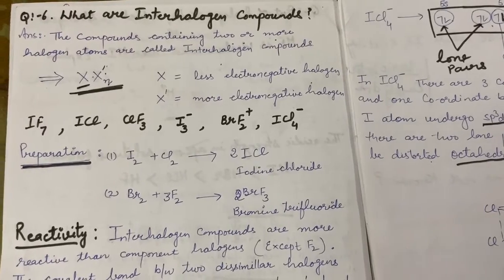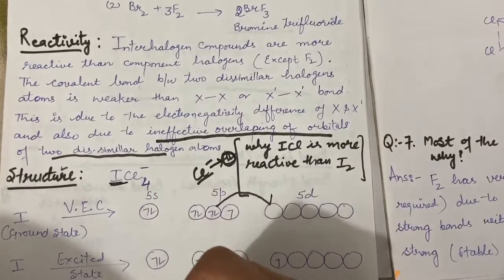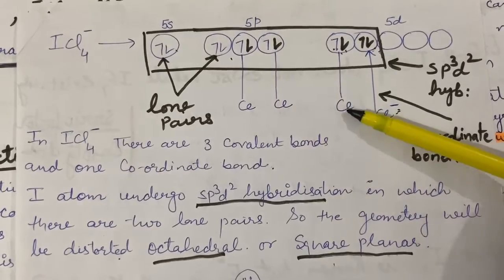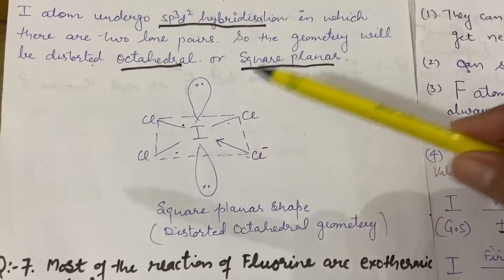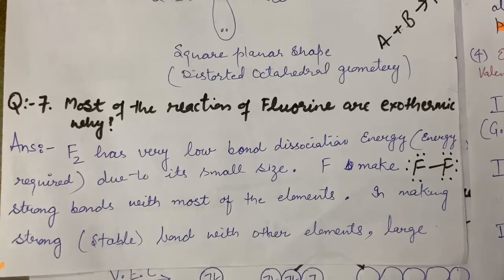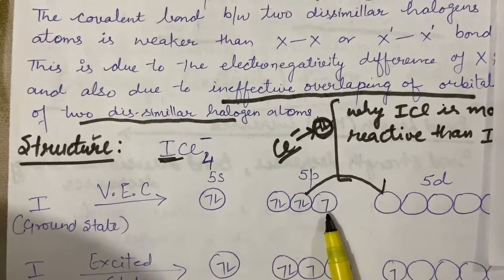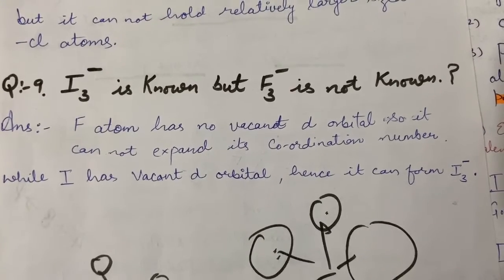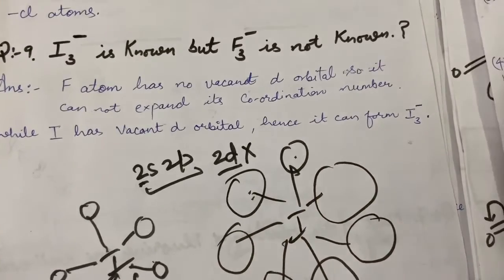P Block Elements/ Class12/Group17Elements/Halogen Family